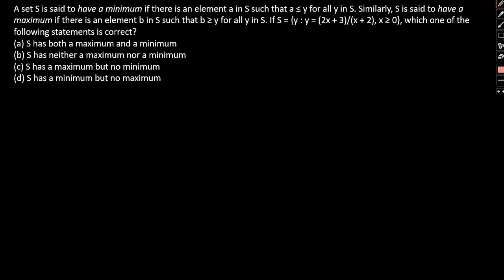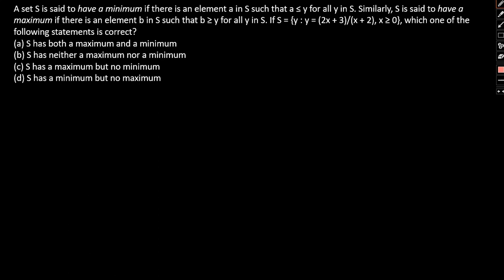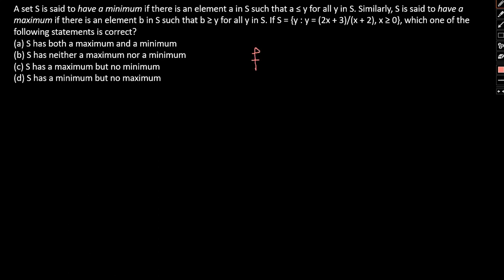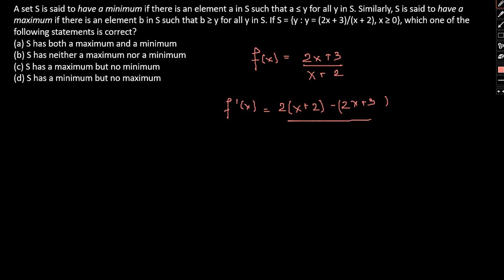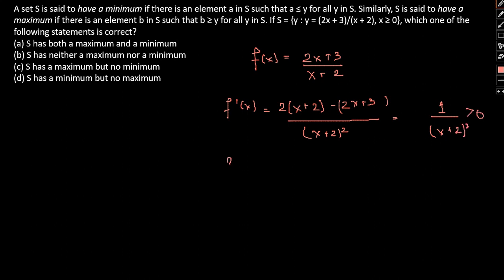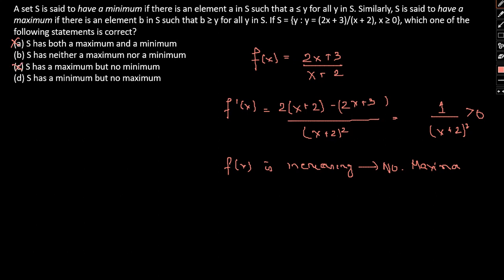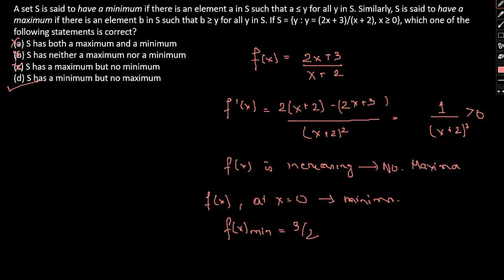TEST OF MATHEMATICS :Q.715: Work solution with special tricks for problem solving. Detailed solution